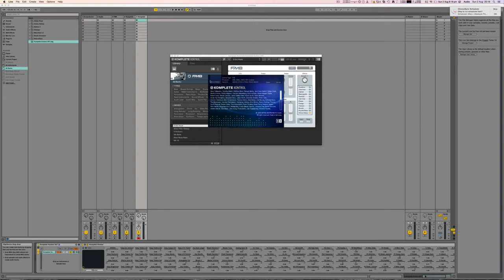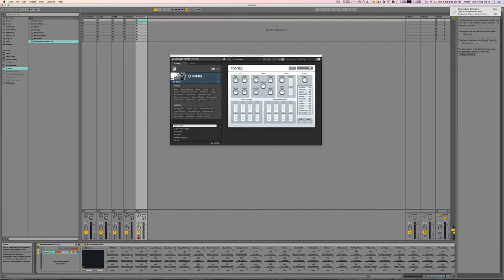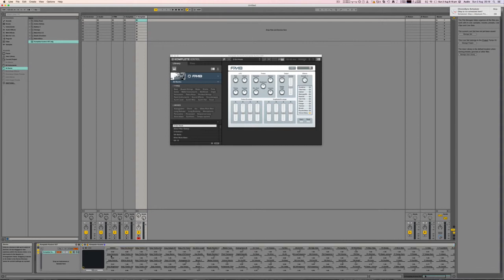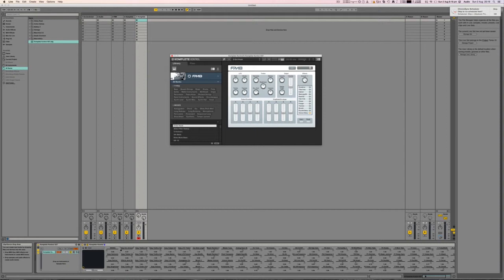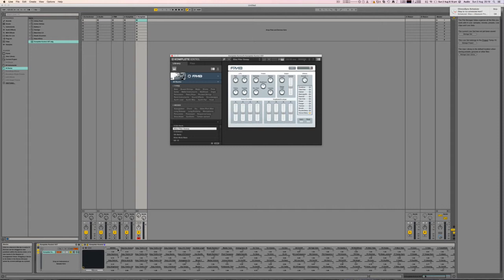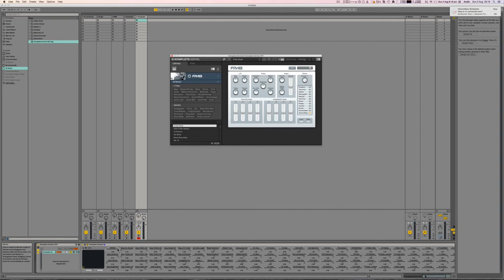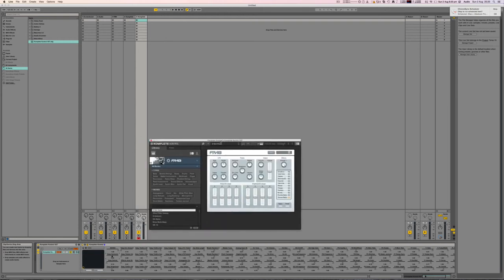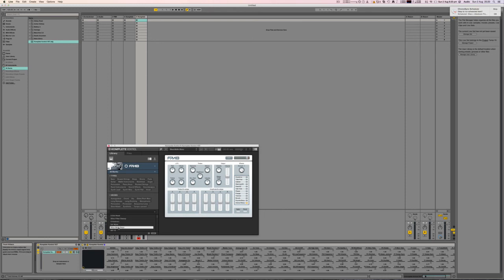komplete kontrol bug with parameter automation in ableton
komplete kontrol bug with parameter automation in ableton 9.2